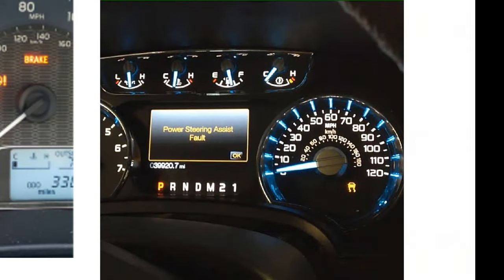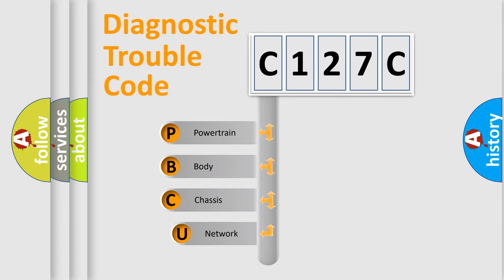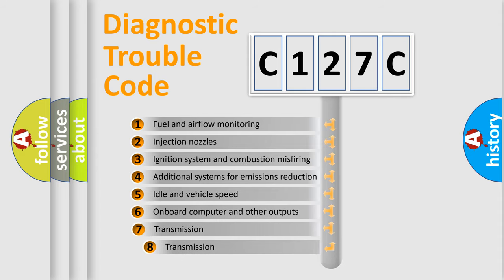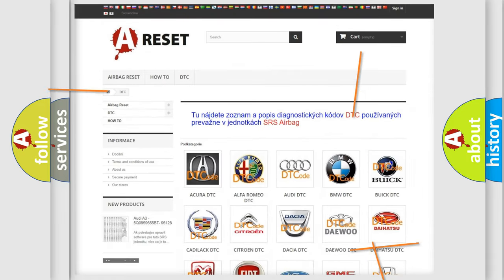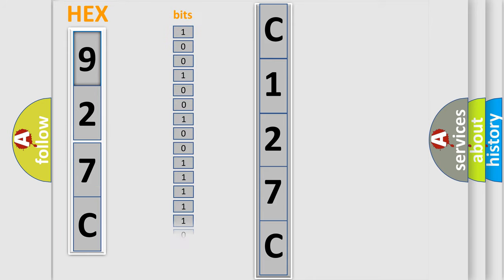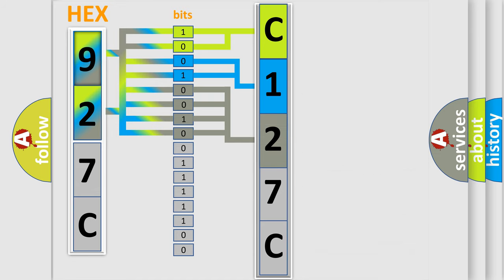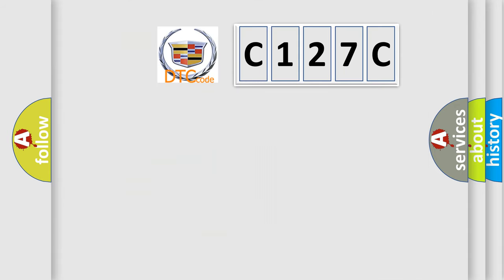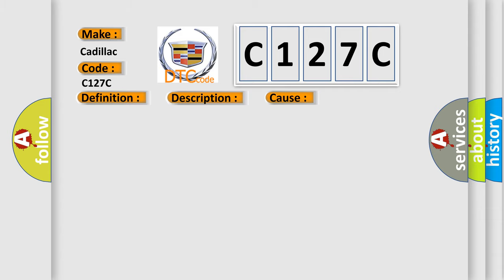DTC Cadillac C127C Short Explanation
Contents:
0:21 Basic DTC analysis according to OBD2 protocol standard.
1:48 Insight into programming
2:58 A diagnostically understandable description of the Diagnostic Trouble Code
3:05 Basic error definition

Make
Cadillac
Code
C127C
Definition
EBCM Self Test Failed
Description